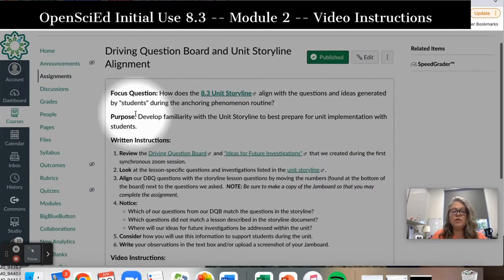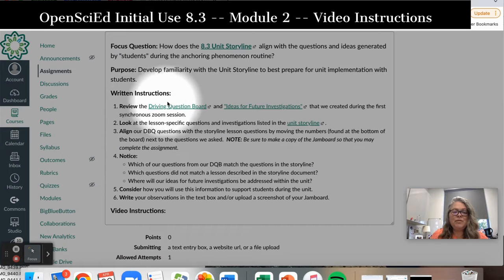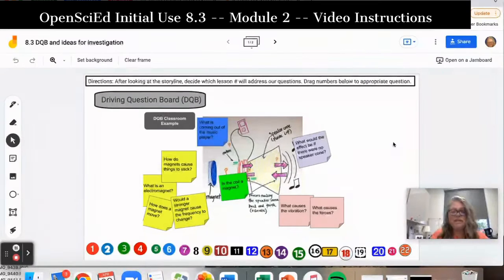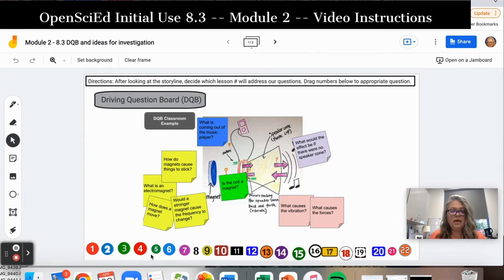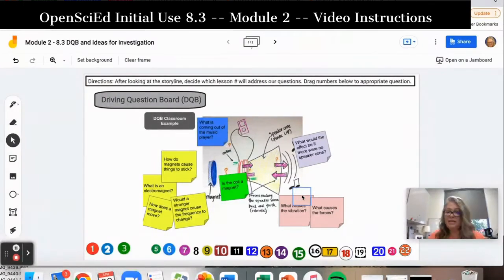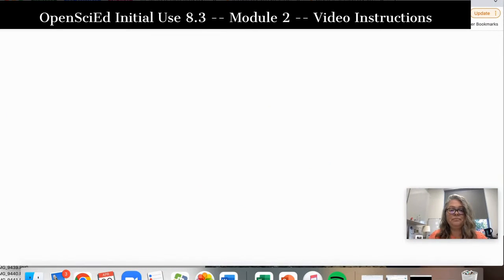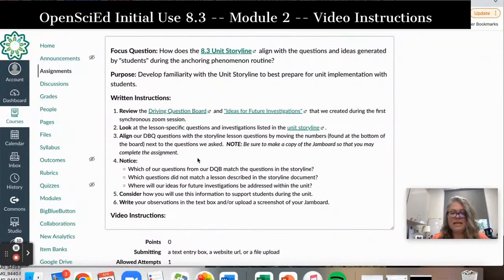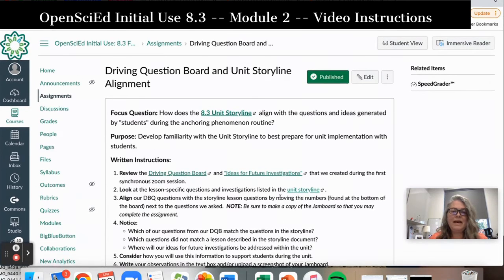8.3 Module 2 Video Instructions